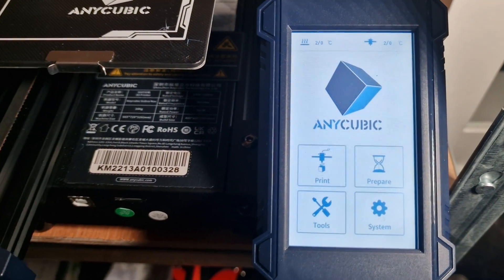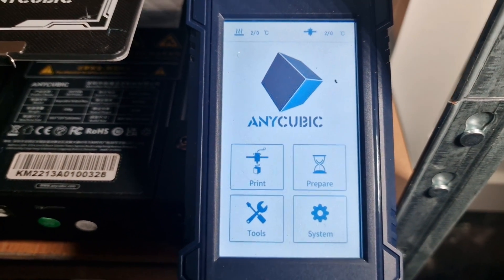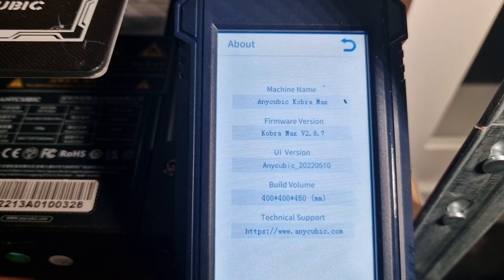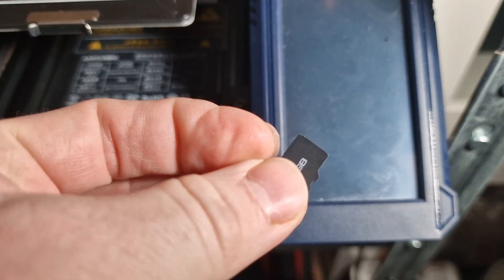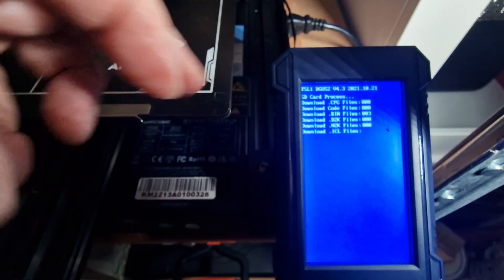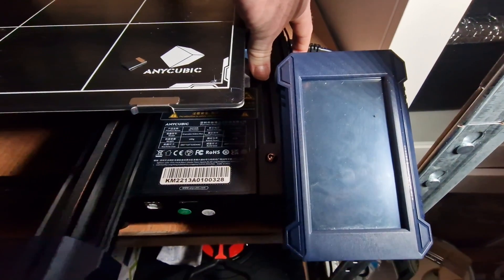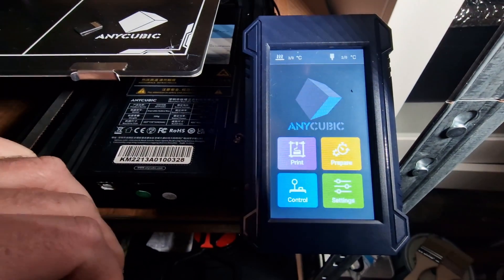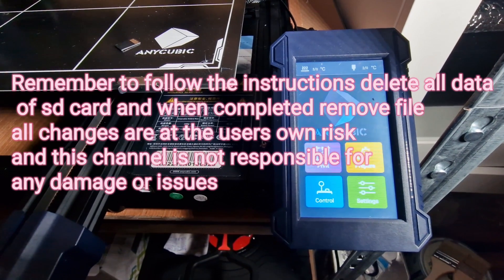Anycubic Kobra Max Screen UI 3rd party update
Anycubic Kobra Max UI dark screen update using a 3rd party developer file

here is the link to the github website for this firmware, it provides a simple step by step guide.. ensure to follow this exactly as described.

 3DPUK channel is not responsible for any issues following this update and is souly the users responsibility to ensure they follow guide correctly and could potentially devalidate your warranty

thanks again too jojos38 and wabbitguy for bringing this to the community 🙏

follow the guide

Installing the modded UI firmware

Download and unzip.

Unzip the DWIN_SET folder at the root of your SD card (make sure to use a reliable SD card, the one shipped with the printer is not), do not put anything else but this folder, if you had the old folder from the official firmware, remove it before

Turn off your printer put the SD card under the screen, not in the printer the body. Make sure to leave it unplugged for 10 - 20 seconds to make sure the caps can discharge

Turn on your printer and wait until you see SD card Process... END ! on the second line, do NOT turn off the printer before this line appears. The process shoudn't take more than 5 minutes unless your SD card is broken or very slow

Make sure the number next to .BIN Files shows 003 and the number next to .ICL Files 001

Turn off your printer, remove the SD card

Done, you can turn it on